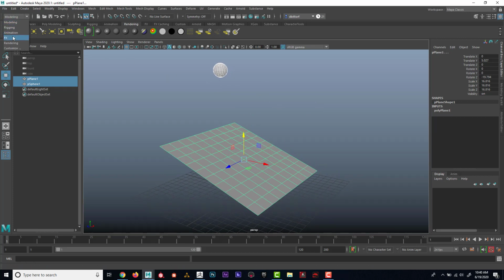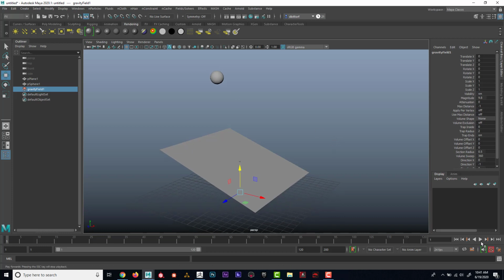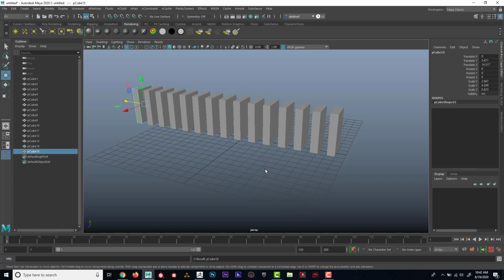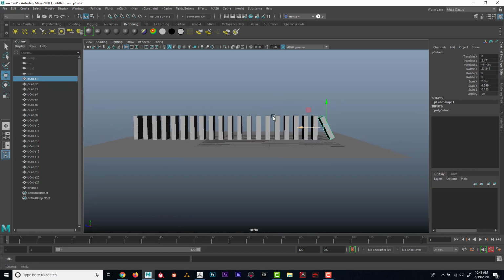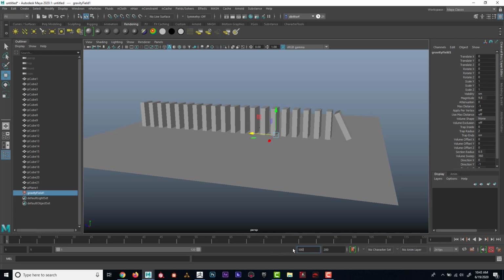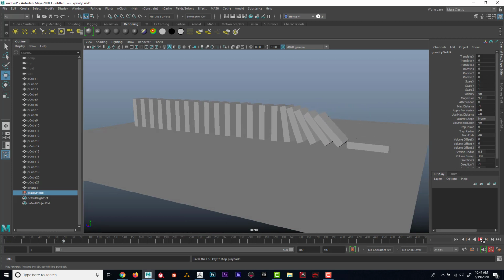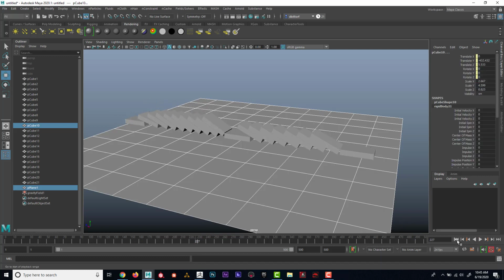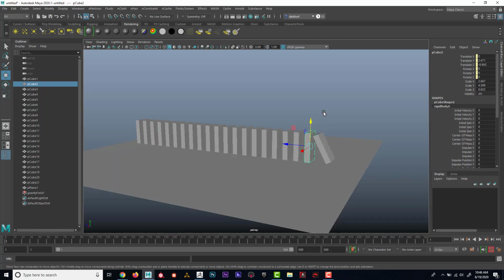Active vs Passive Rigid Bodies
Learn difference between Active and Passive Rigid Bodies in Maya!

This is part of an Intro to Maya course click below for details

TIMECODES:
0:00                Intro
1:12                Create Passive Rigid Body
1:28                Create Active Rigid Body
2:29                Create Domino Setup
3:54                Apply Gravity to Multiple Objects
5:04                Troubleshooting